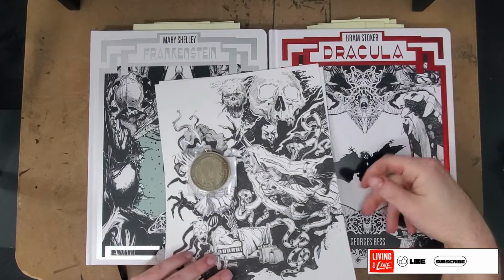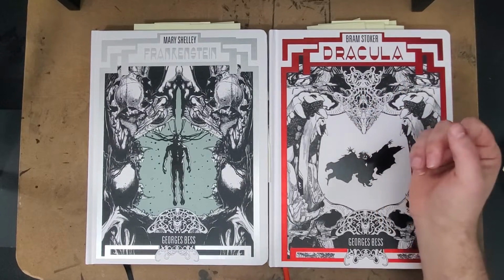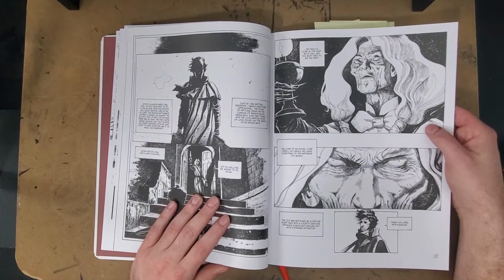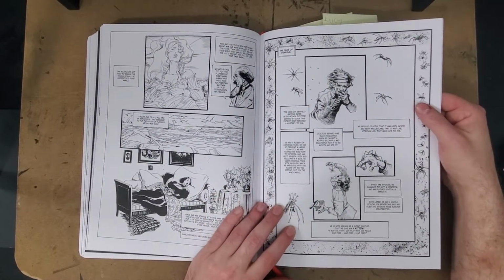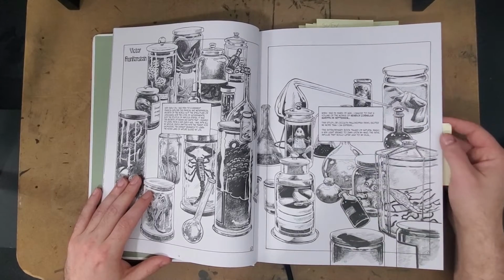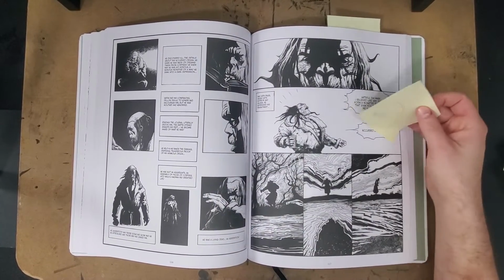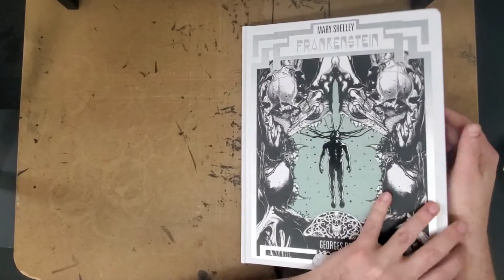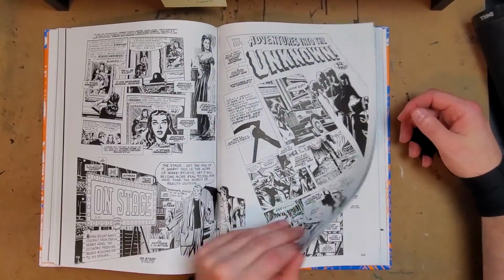George Bess - DRACULA & FRANKENSTEIN - Review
Dracula